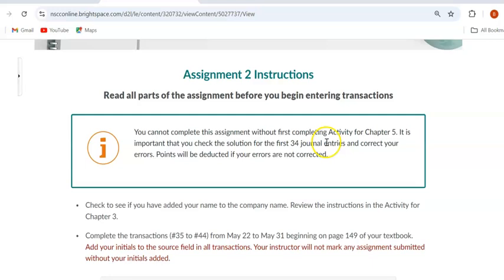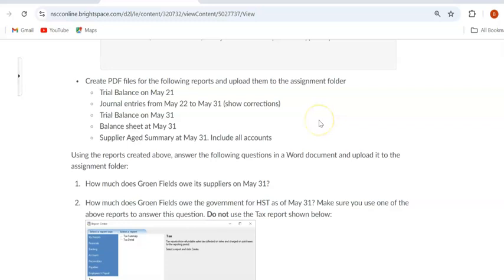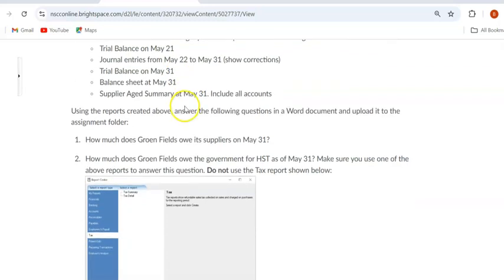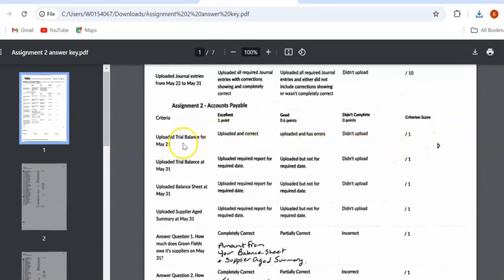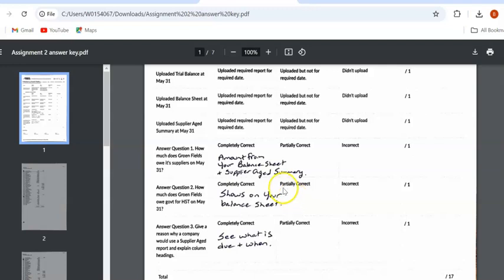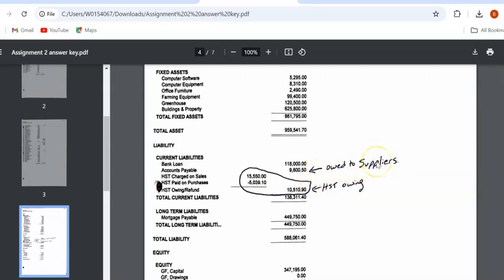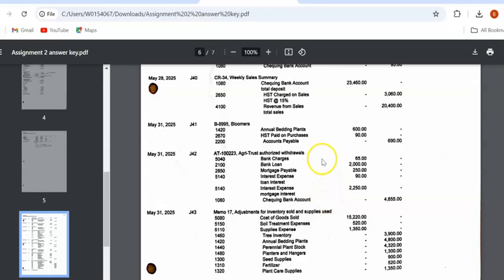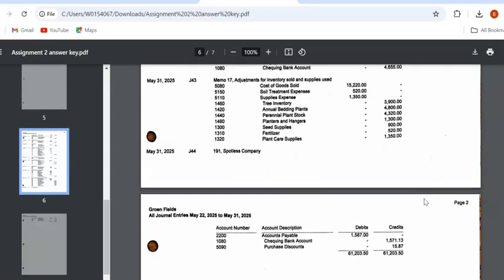review AP assign2